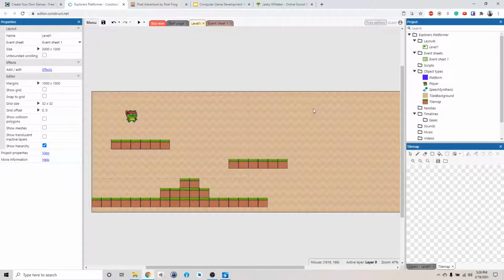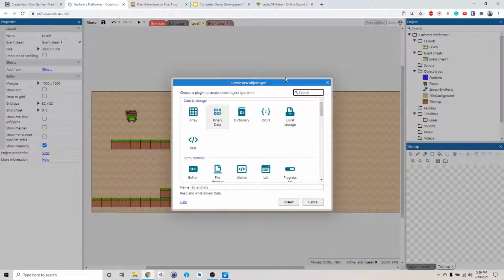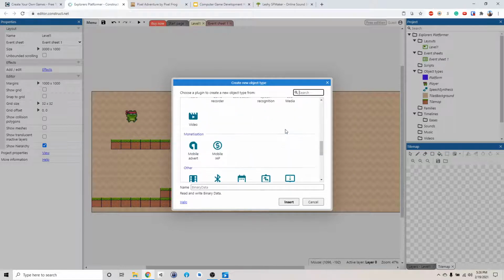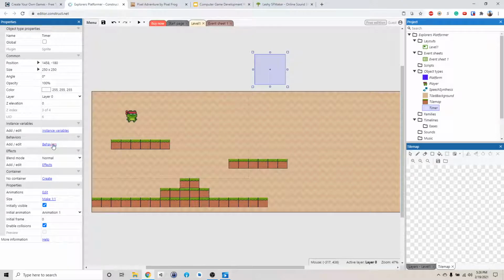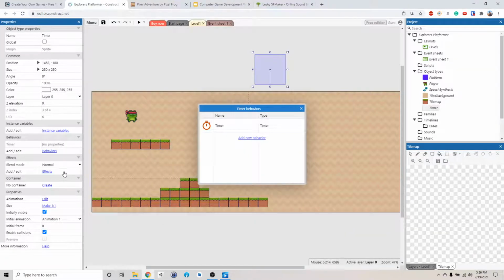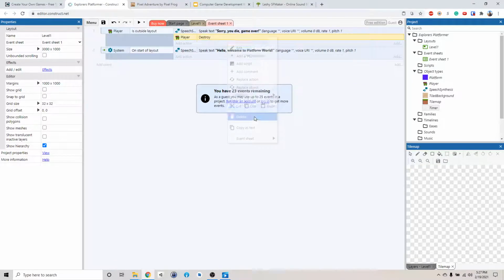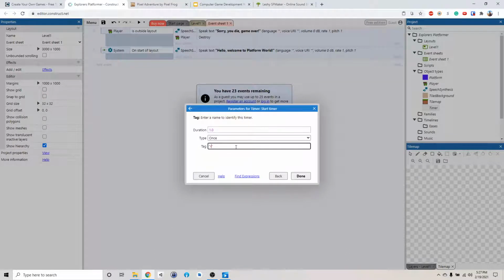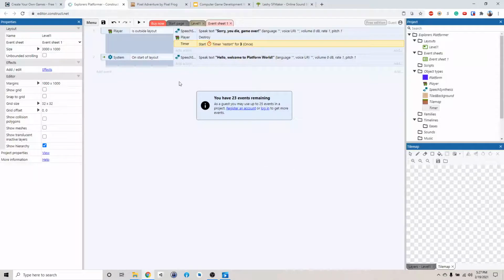Construct 3 Platformer Tutorial - 8 Timer Restart